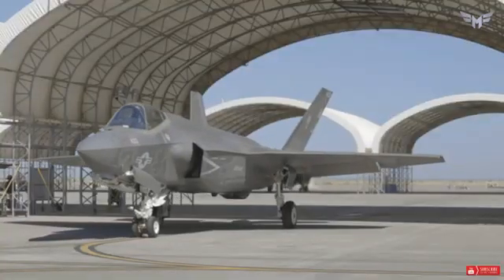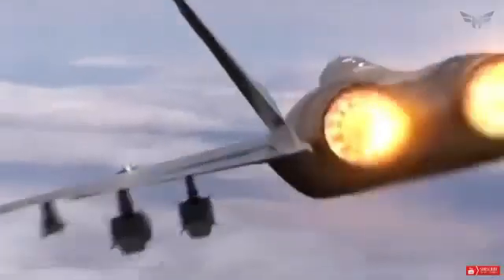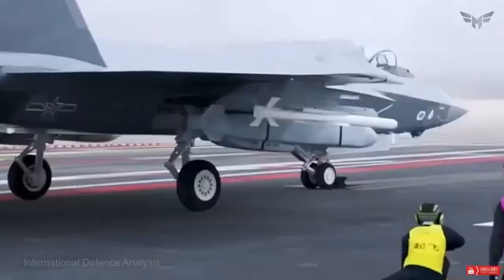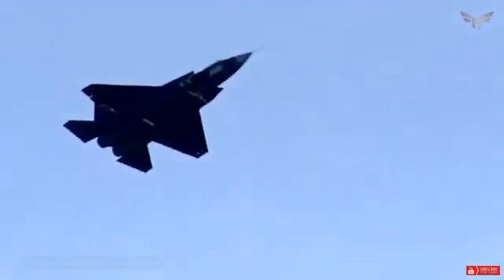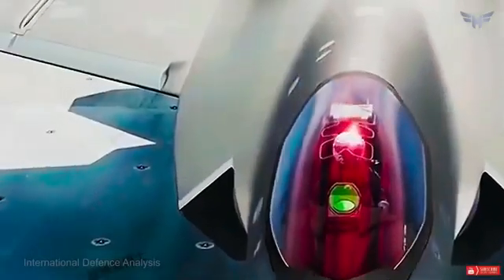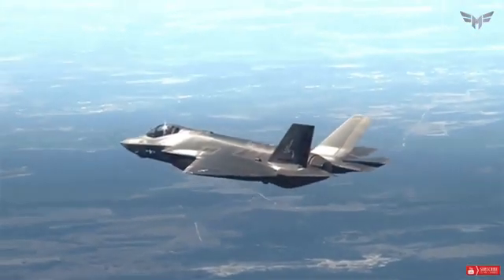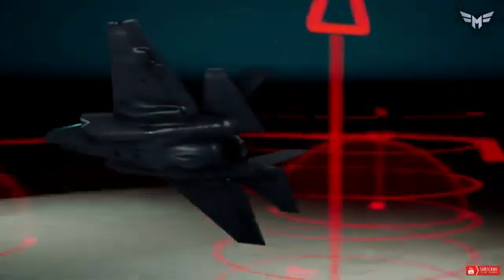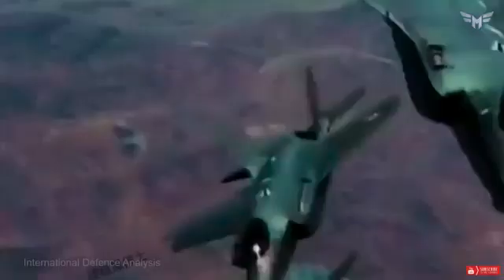J-35 and F-35 Face Off Comparing Air Power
China's fifth-generation J-35 stealth aircraft took social media by storm recently. Observers and netizens are busy comparing it to the US-made F-35 fighter. Are these two fighter jets equal in capability or not?